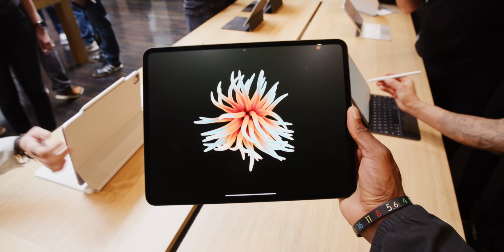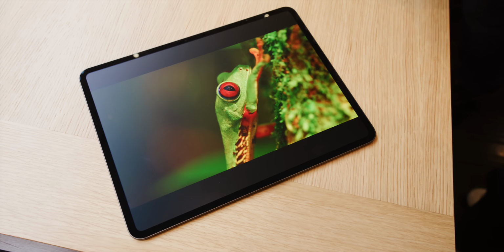M4 iPad Pro Impressions: Well This is Awkward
I don't know who was asking for a thinner iPad, but we got it